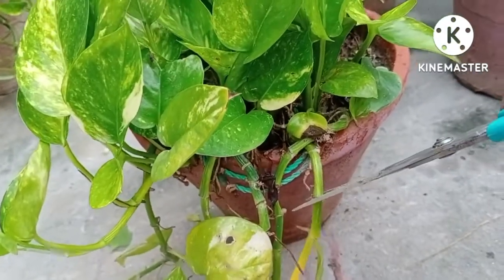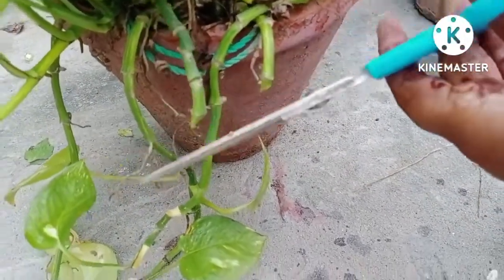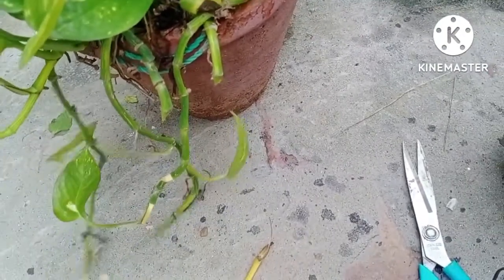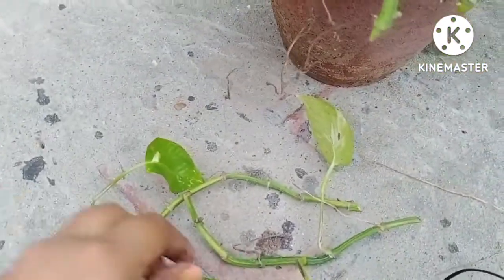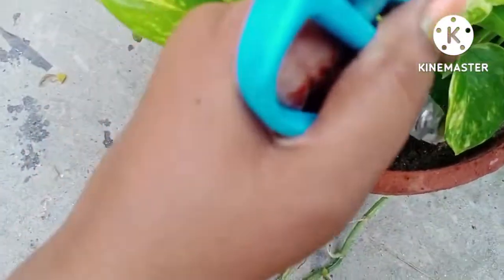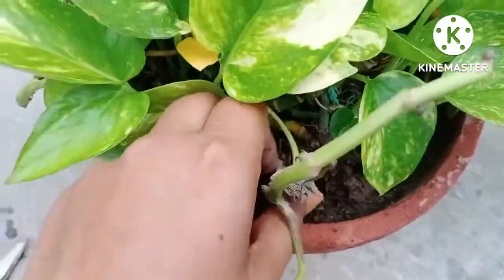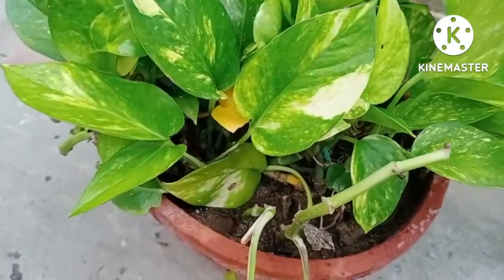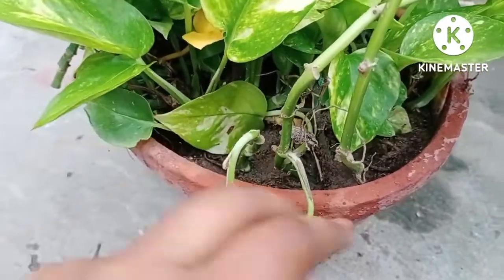3.what to do with this pale leafless branch August 24, 2022